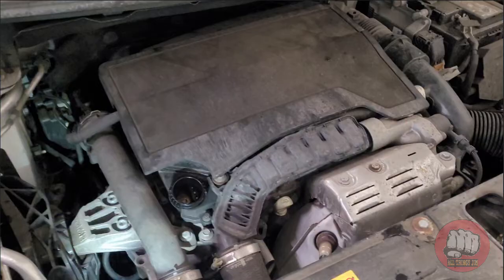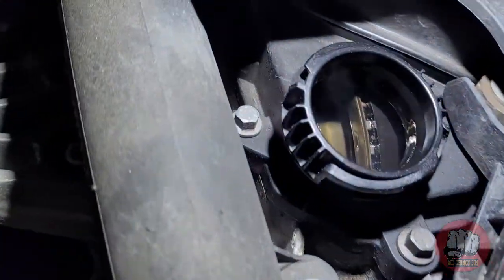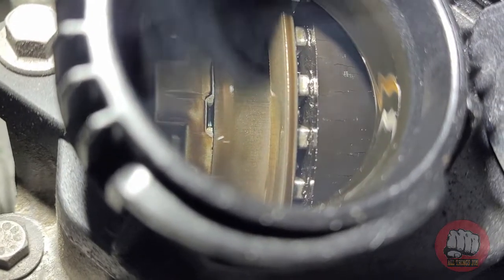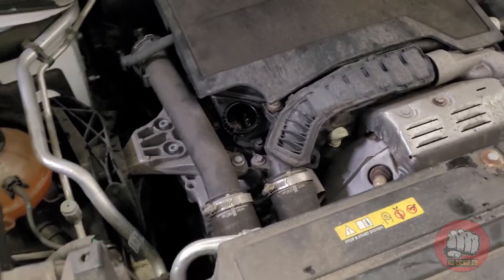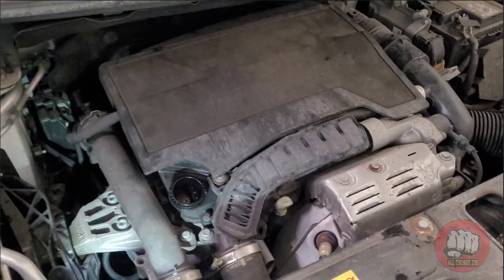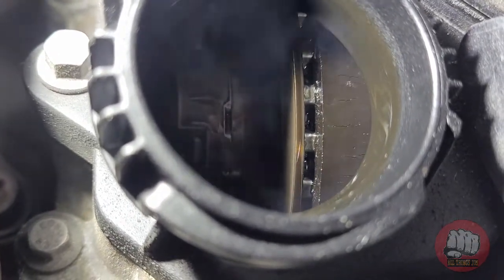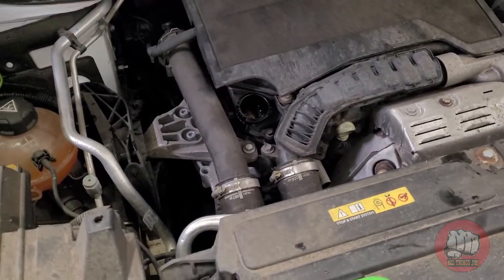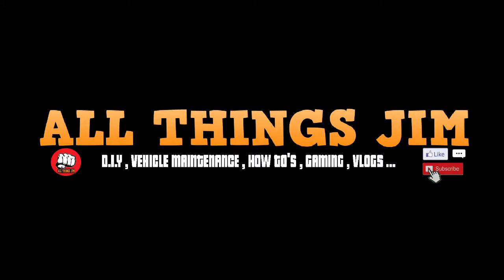Lets discuss the 1.2 puretec engine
Hi there! I wanted to try something a little different today,  if it goes well ill do more on other types of engines and gearboxes etc... Lets discuss today the 1.2 puretech engine briefly and a well known common problem.

All images/ video belong to me and remain my property. they must not be used or copied without expressed prior permission.

Music off free YouTube page